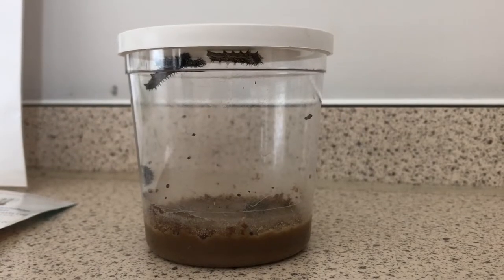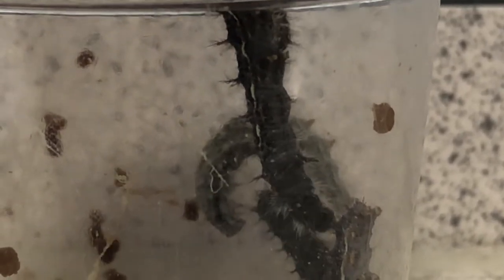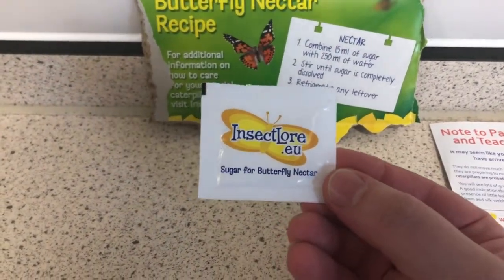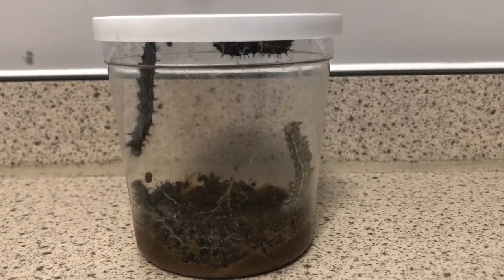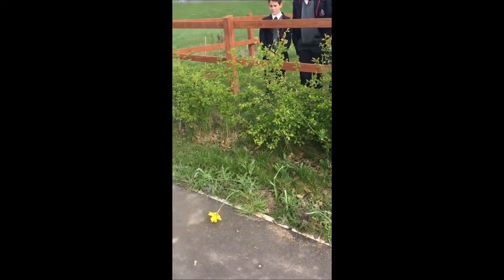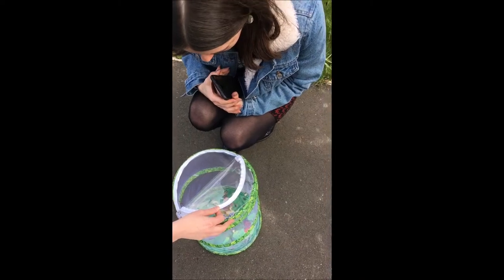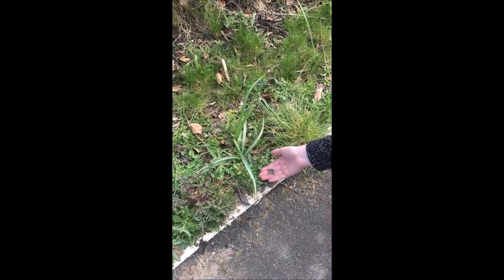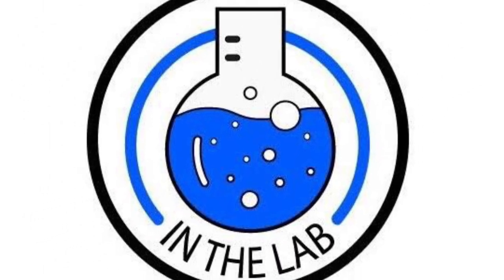Butterflies Part 1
We've got some caterpillars!... and we're going to watch them progress through their life stages until we can release them into the wild as butterflies!
This video includes unseen footage from the last release we did several years ago!